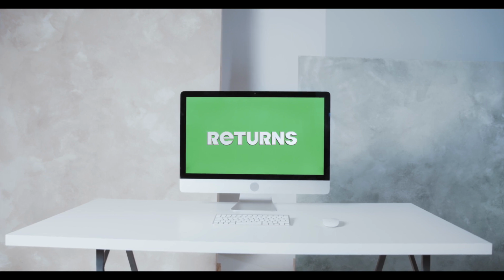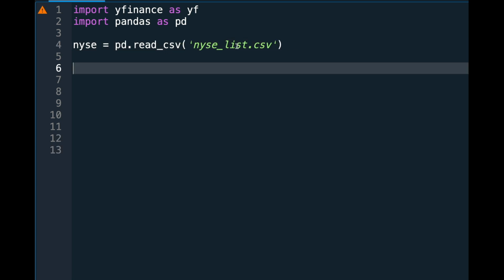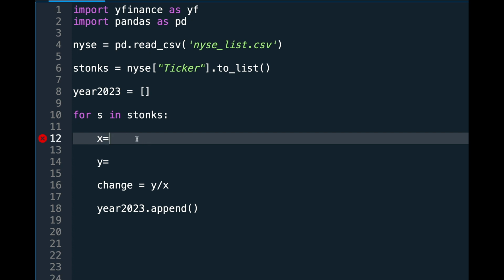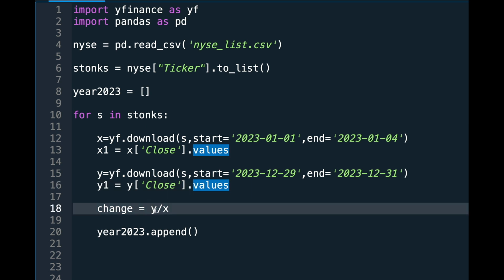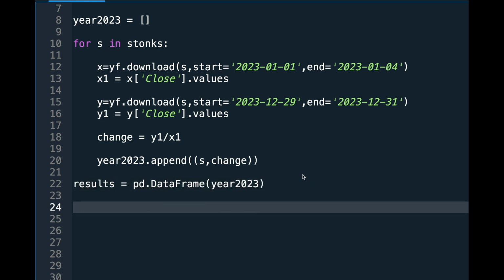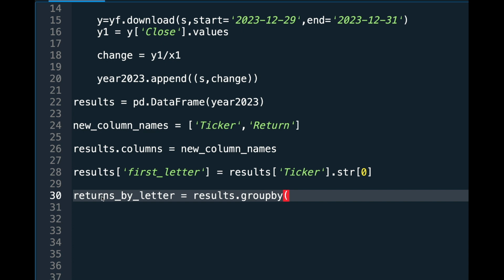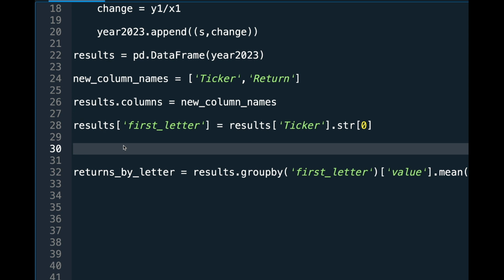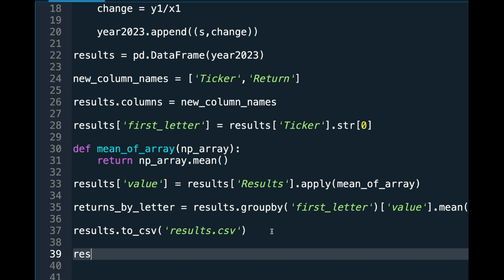I ranked stock returns by alphabetical letter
Python tutorial that calculates the returns of every stock on the NYSE in 2023 and ranks them by Ticker Symbol starting letter. Just a fun coding example showing how to gather and manipulate data